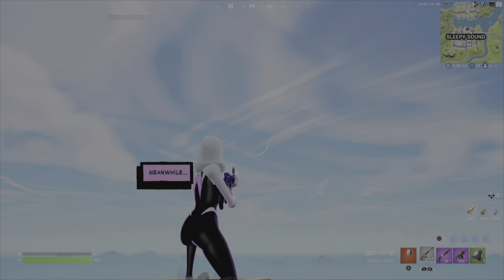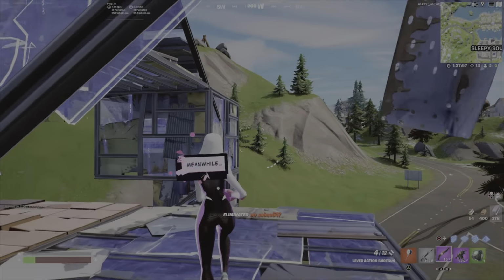Spider Gwen a.k.a. Gwen Stacy's skin gameplay and review!